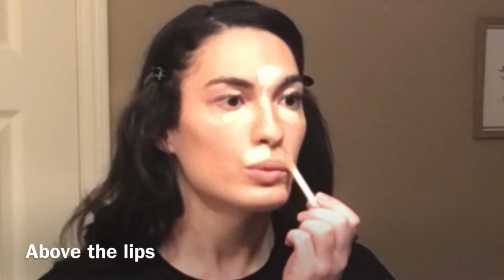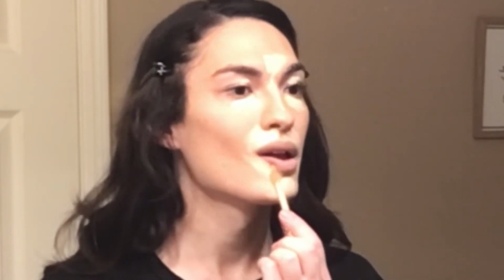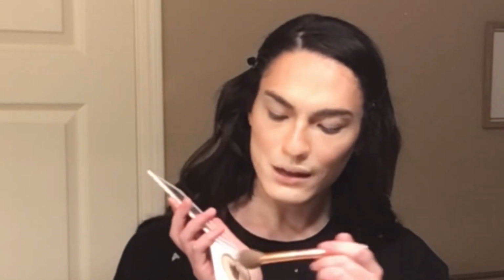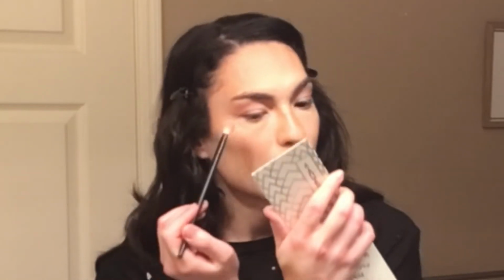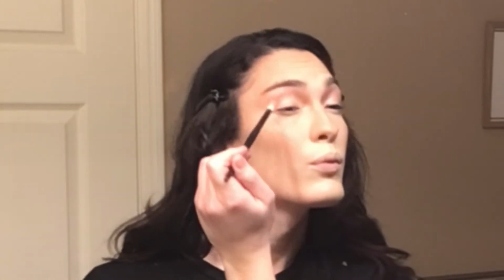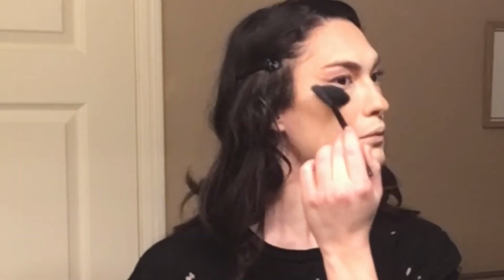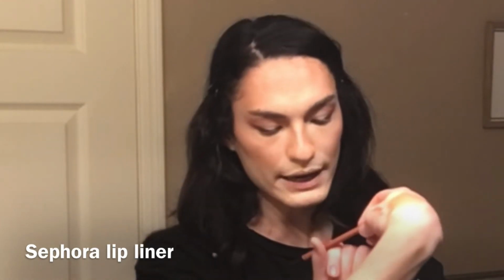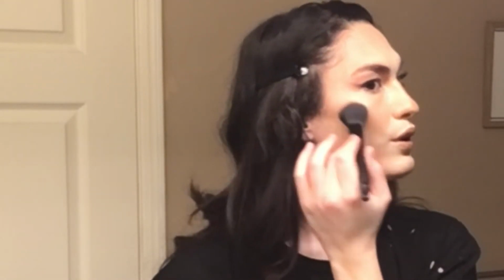FFS But With Makeup (January 2021 Update)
I am always learning new tips and tricks, and am trying new things when it comes to makeup. This is how I transform my face, and give my face some FFS without going under the knife.

Repent! Go watch some Jackie!

Khristian A. Toelupe - a trans diary + makeup